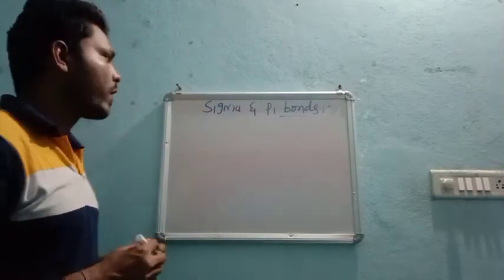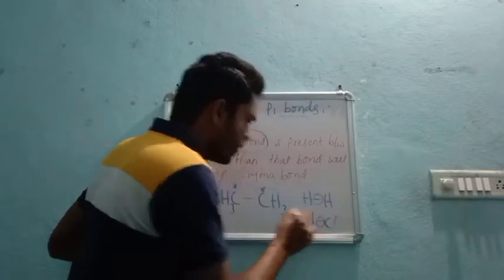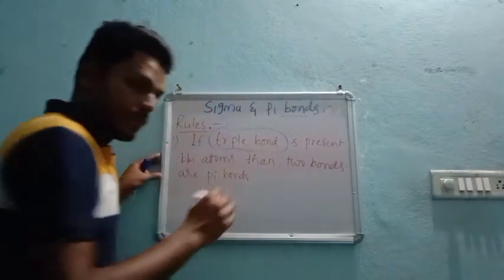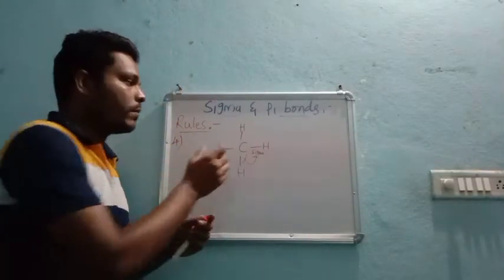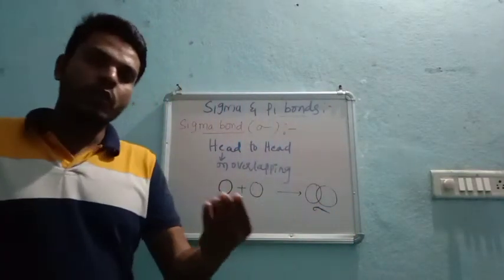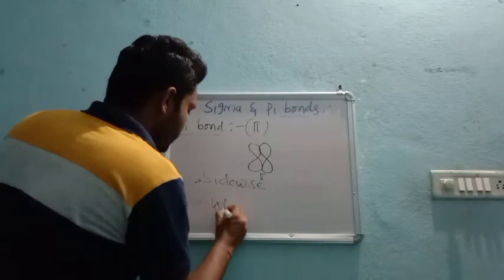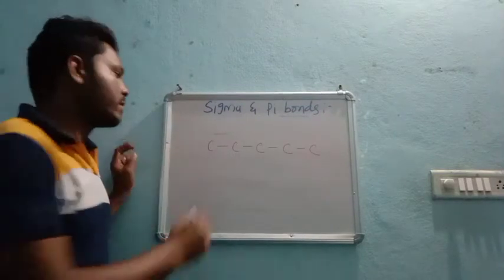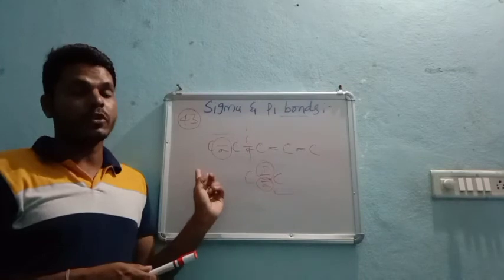Sigma and pi bonds 16/9/2020